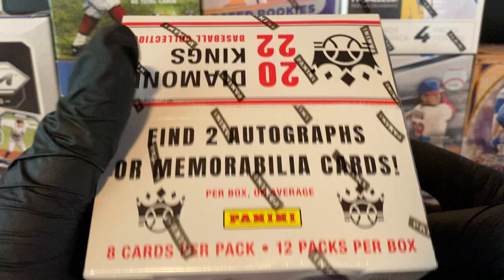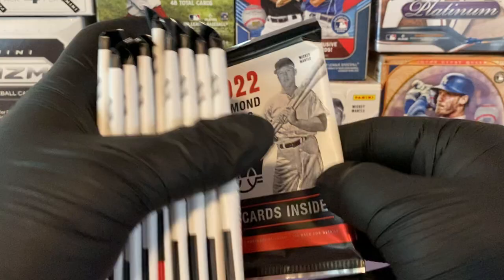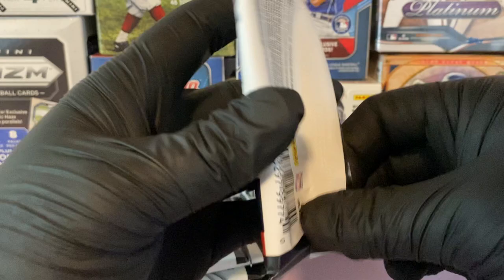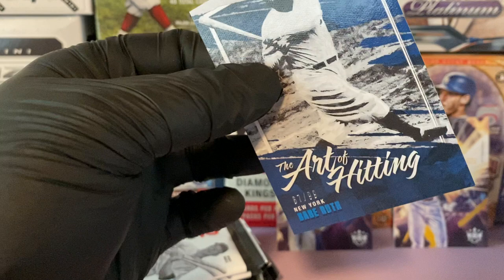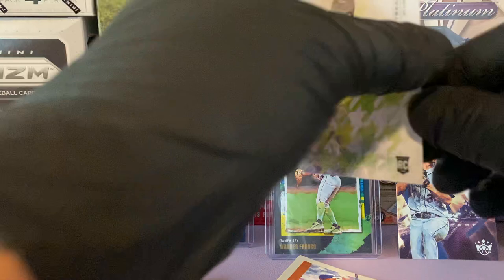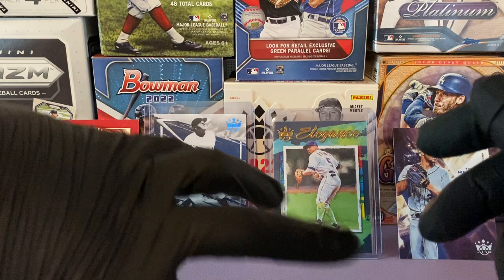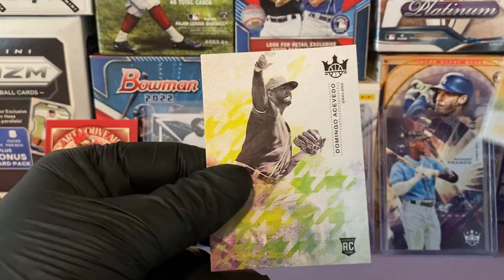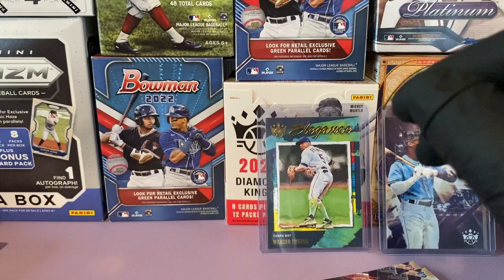NEW RELEASE! 2022 PANINI DIAMOND KINGS HOBBY BOX REVIEW